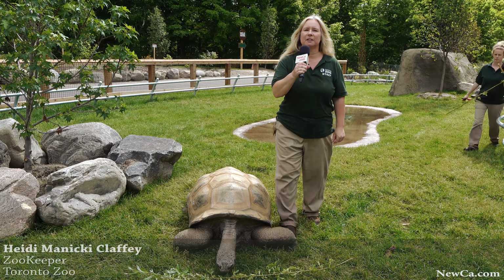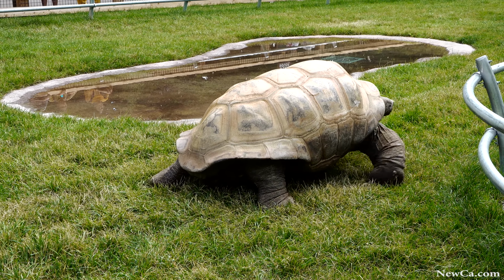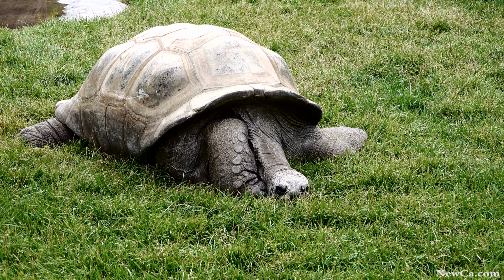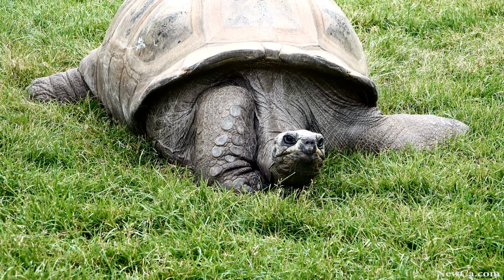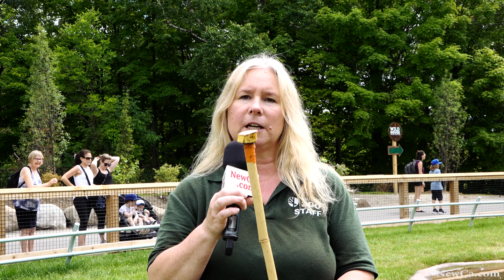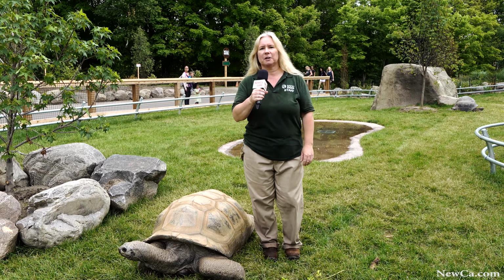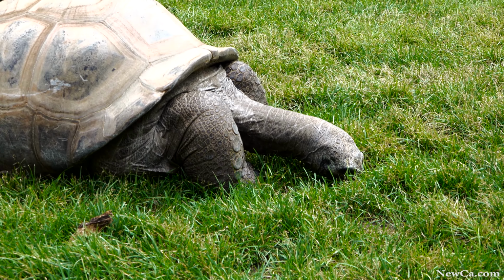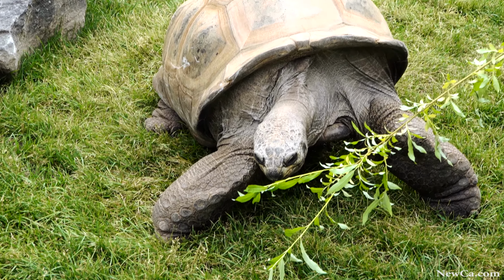🐢 New Aldabra Tortoise Outdoor Exhibit at the Toronto Zoo 🐻🌳🦧 2018 | 4K HDR30FPS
Three mega-size Aldabra giant tortoises have made their home at the Toronto Zoo’s African Rainforest Pavilion. One of the largest tortoises in the world, measuring up to 4 feet long and over 500 pounds, these tortoises are just one of the many species the Toronto Zoo is working to protect.

and many more from Toronto Zoo and other places and events.